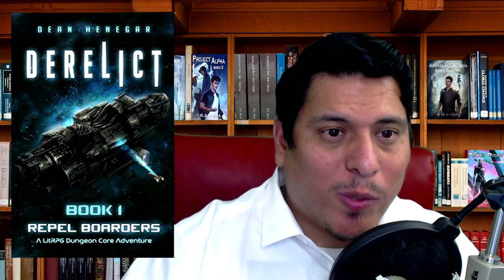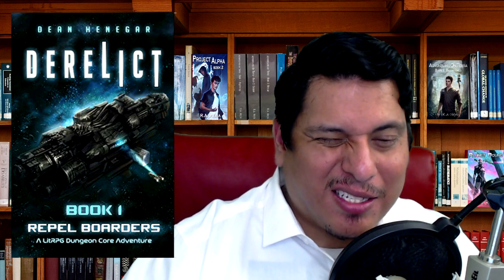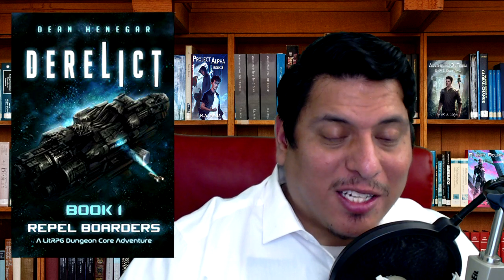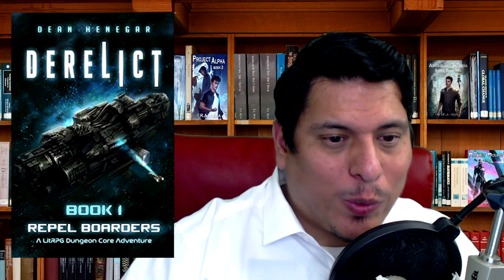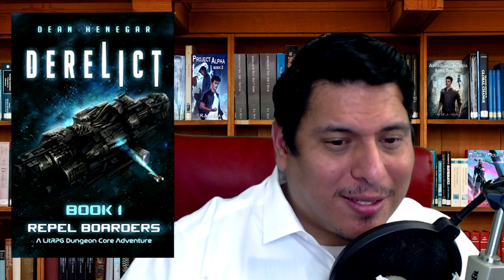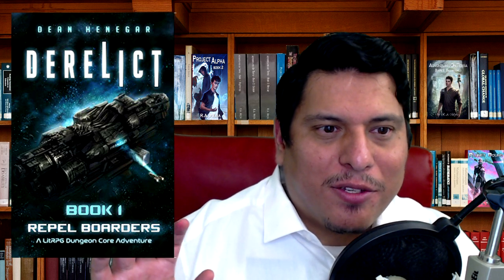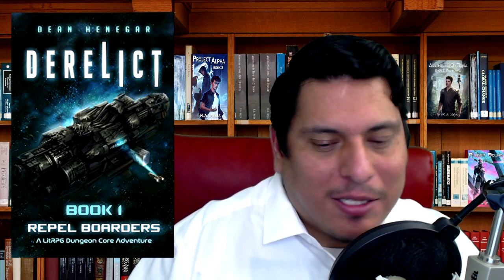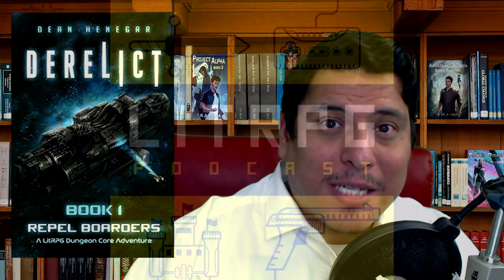Derelict- Book 1 Repel Boarders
Derelict: Book 1, Repel Boarders (A LitRPG, Dungeon Core Adventure)
Solid sci-fi dungeon core
Score: 7.5 out of 10

One captain’s death might turn out to be humanity’s best chance at survival.

As humanity expands into the stars, it discovers the universe is a hostile place.

When Captain Slater of the USS Franklin is assigned to a deep-space reconnaissance mission, his ship is destroyed by an unknown alien race. Much to his surprise, Slater isn’t killed—he’s transformed. He is now a “derelict,” a consciousness bound to his old vessel.

Slater must quickly adapt to his new existence before raiders, alien armies, and mysterious forces seek to destroy him for a second and final time.

Starts as a space Opera battle gone wrong. Humans lose to an alien ship and explode it to kill alien borders. Then the captain wakes up to find himself as a dungeon core with a parasitic interstellar xeno-infestation or PIXI, as a guide. The normal dungeon tropes are there with sci-fi explanations about why a dungeon exists in space and why adventures would come aboard to fight monsters inside it.

Game mechanics are standard, just with a sci-fi space twist. Leveling and growing as resources are collected. The ability to create monsters, traps, and treasure to lure in space adventurers. The ability to upgrade the ship. The progression mechanics are similar to the Futuristic Dungeon Core series.

Overall, it's a good dungeon core story with all the RPG progression you'd expect just with a sci-fi space twist to keep things interesting.